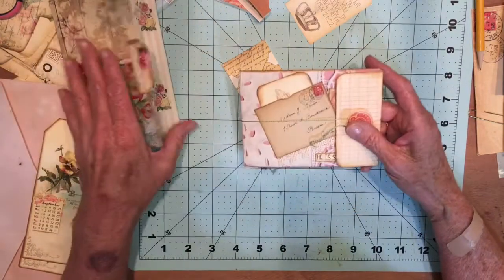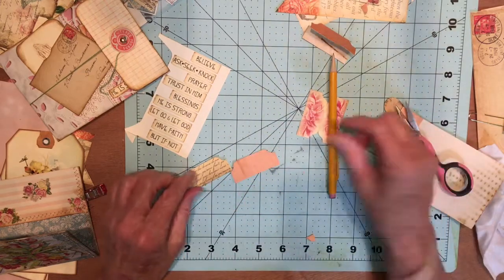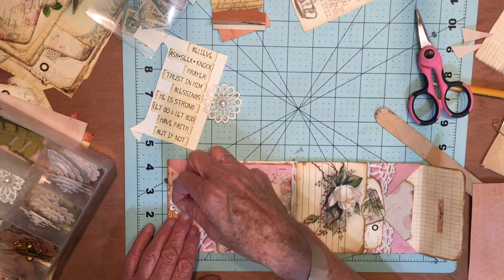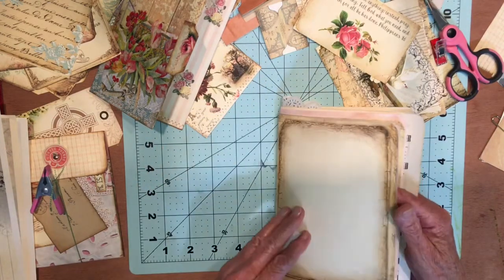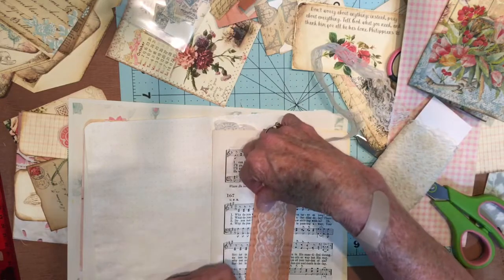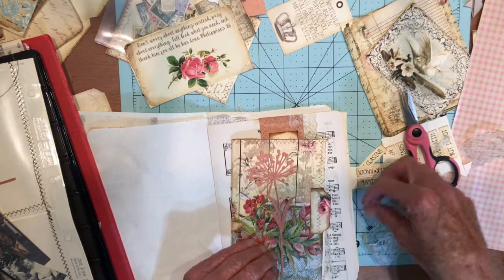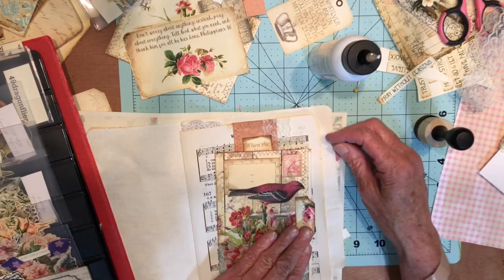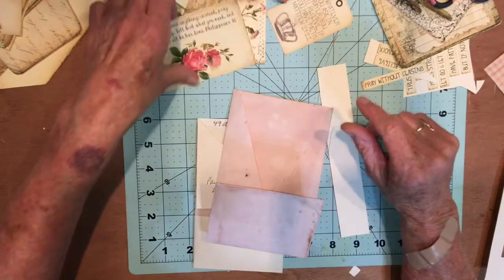Prayer Journal (Part 3) making more pockets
Working on journal and making pockets and belly band.  Tip on making tabs from scraps.